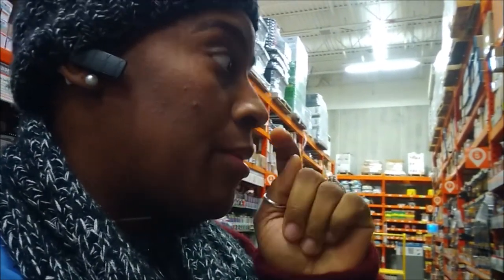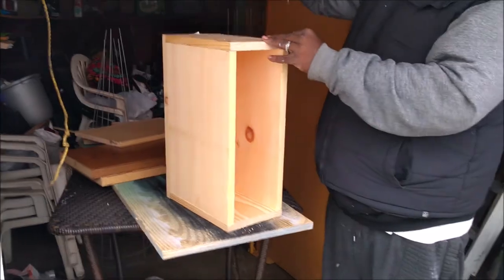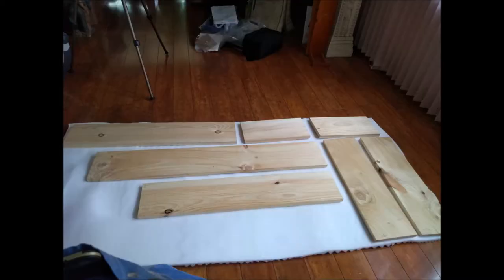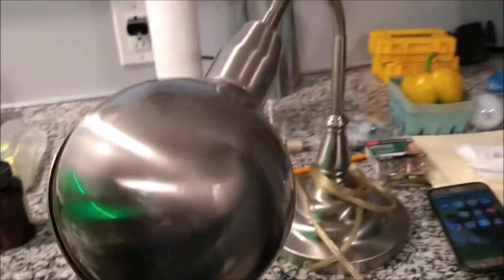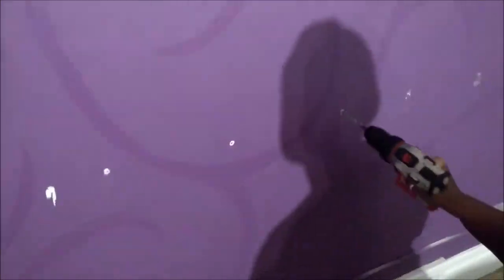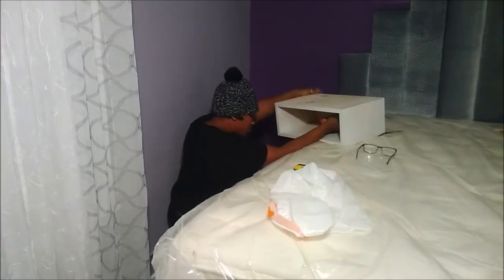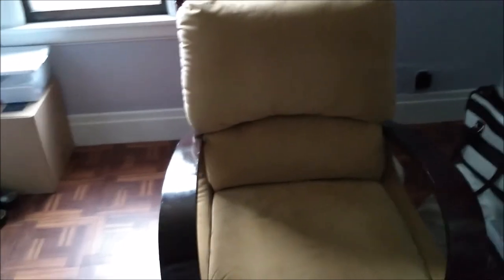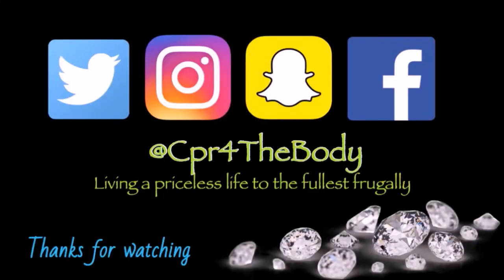PART 4 MASTER BEDROOM PURGE AND ROOM MAKEOVER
This is part 4 of the purge and master bedroom makeover.I forgot to add the before in the beginning of the video. I will link the other videos in the end so that you can see that.

NEW VIDEOS WEEKLY. I WILL GIVE ADVANCE NOTICE WHEN I GO LIVE!

Here are my links to the sites I use to save money on many things in my life, from home goods nights to vacations

To send me letters or any Cards Etc.